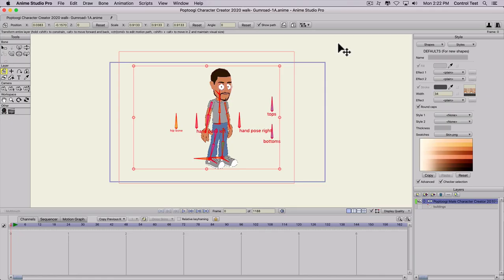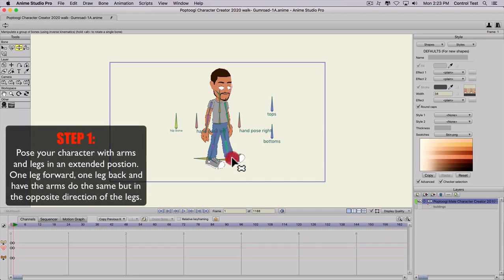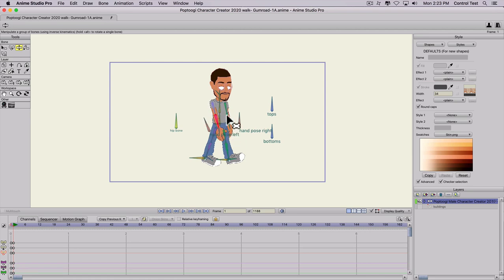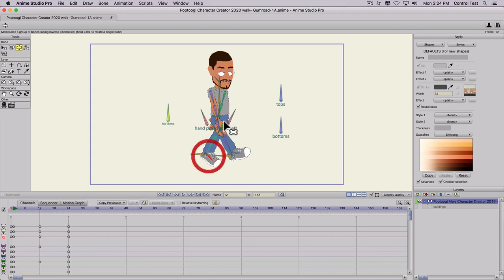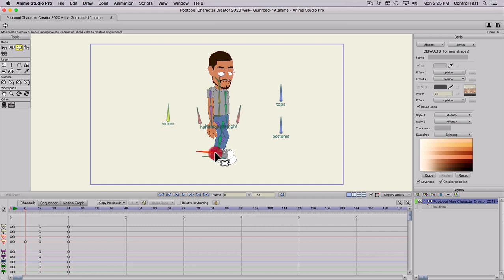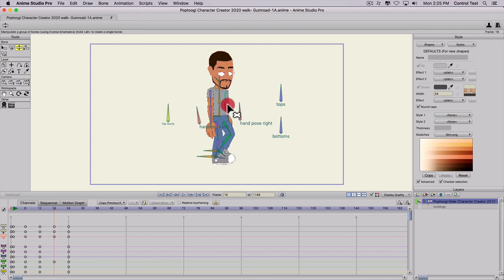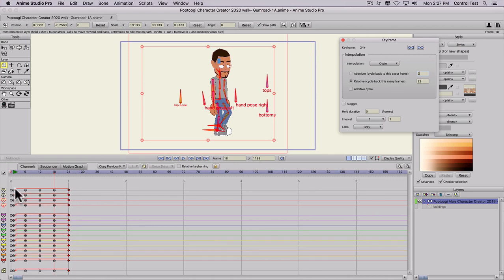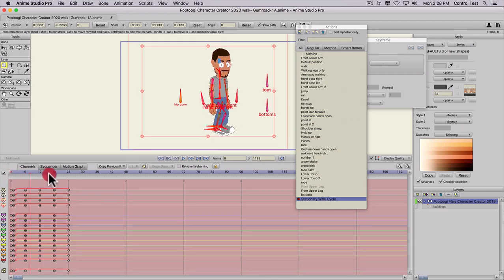Making a static and an additive walk cycle in Anime Studio/MOHO Pro.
If you like my channel and would like to support it, check out my digital store
for digital products and some free goodies as well!

If you order any products from amazon you can also help out my channel by using this link! It also shows you some of the animation software and tool I use to make these videos! This is just a simple step by step tutorial on making a static walk cycle in which you can move the background behind a character.

It also shows you how to use a group folder so you can save the action and reposition and scale your character while adding the action anywhere on the screen.

The video also shows you how to combine the static walking action and then using a forward-moving cycle on the group folder to make the character also appear to move across the screen without having to create a whole new different action.

I also address the problem of how to space out your character's steps when moving a character forward so it doesn't appear that they are sliding around or moving to slow by using the onion skin tool.

It is in no way a highly detailed walk cycle but I think this can this can help you in a pinch and it's extremely easy to learn and do!

If you have any comments or questions just leave them down below as usual!  :)